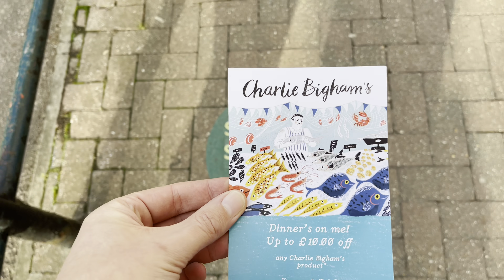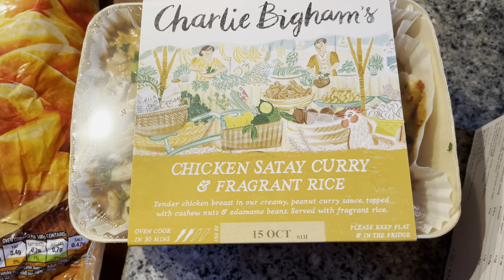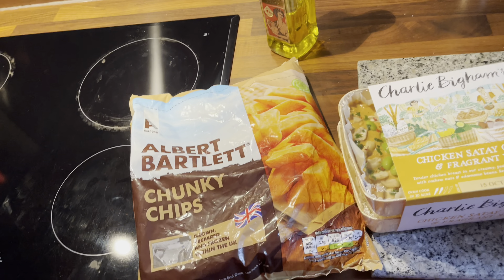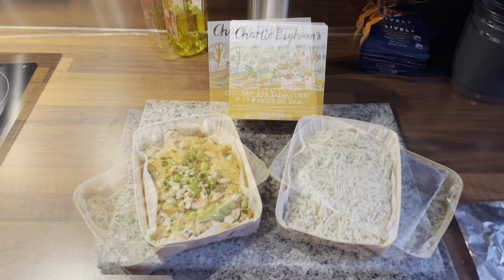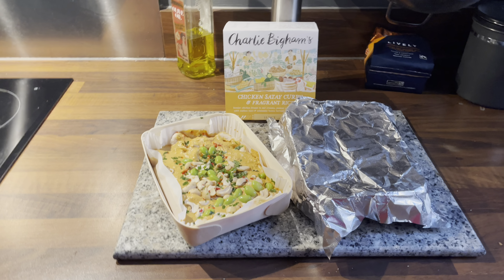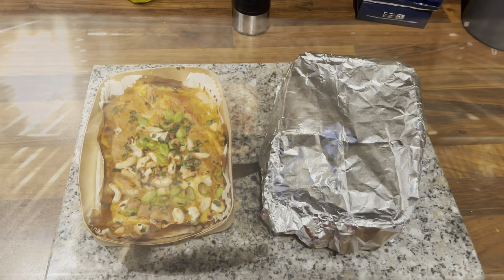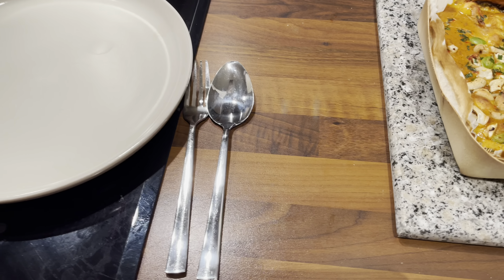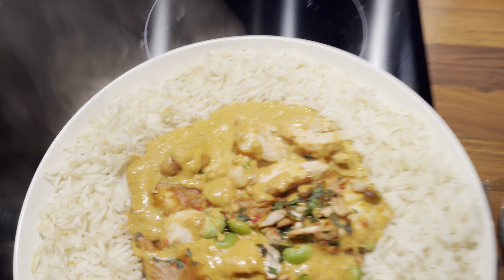Charlie Bigham’s Chicken Satay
@charliebighams chicken satay meal 😋